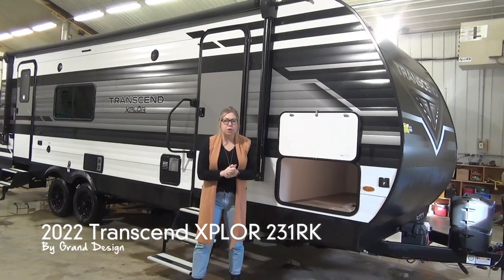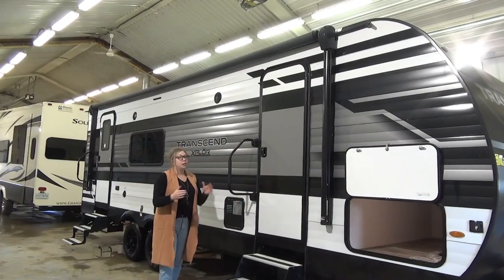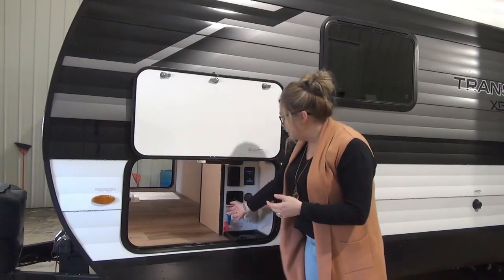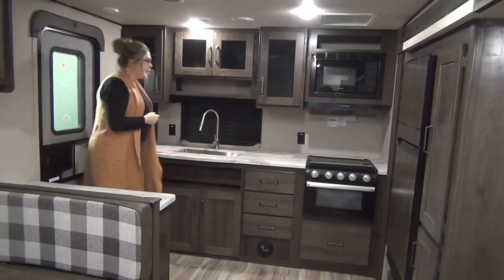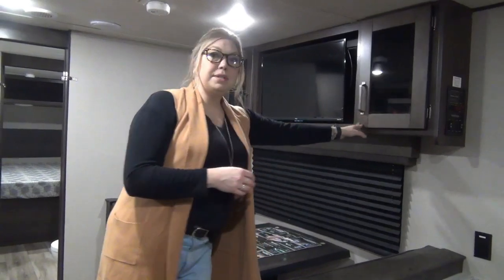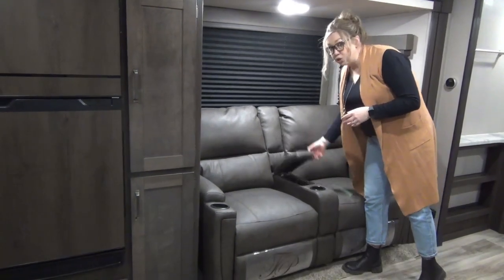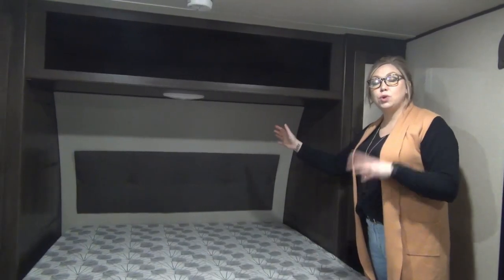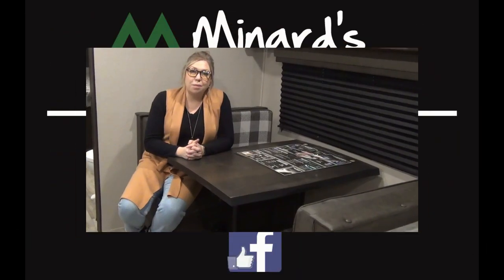2022 Transcend XPLOR 231RK by Grand Design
Rear kitchen with theatre seating and dinette across from each other makes visiting a breeze. 1/2 ton towable and under 30 ft. and this coach becomes the perfect pick  for couples of all ages!